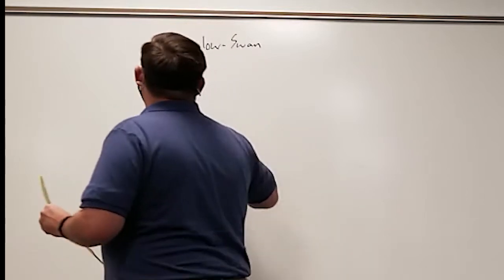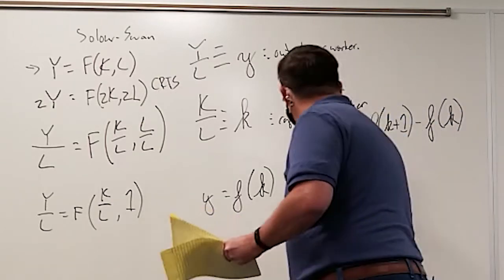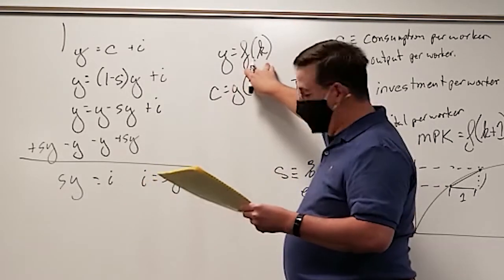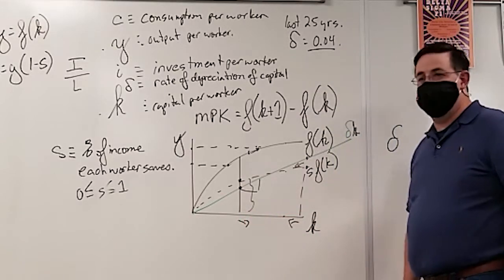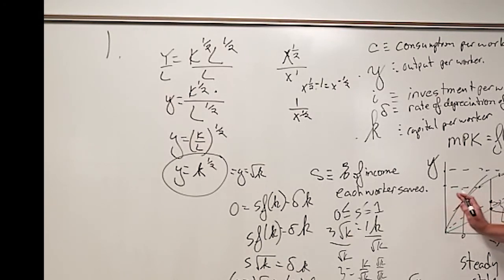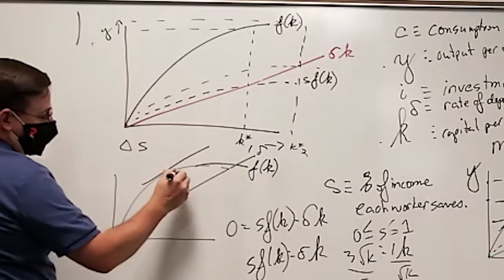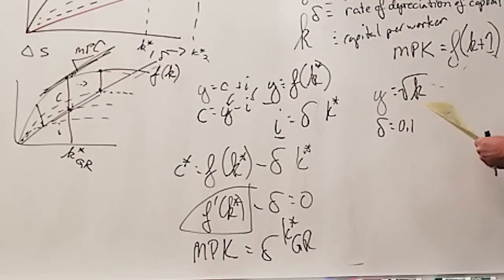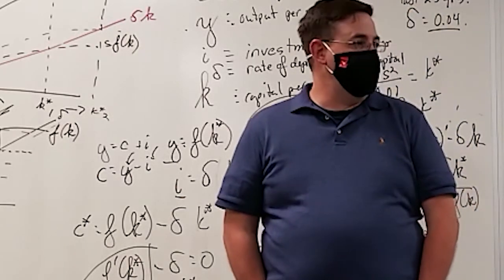ECON302F20 Chapter 8 Part 1